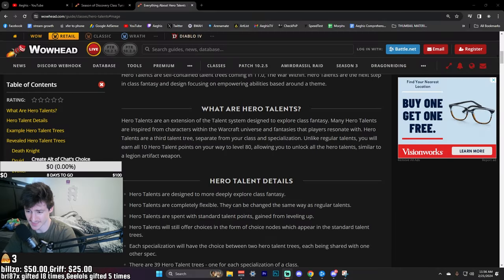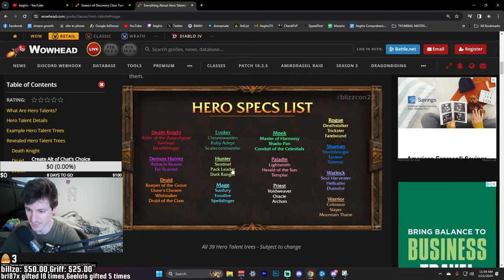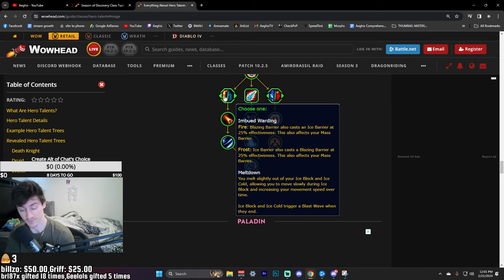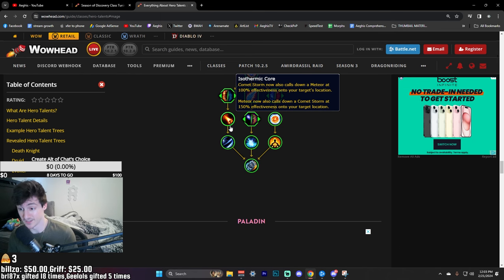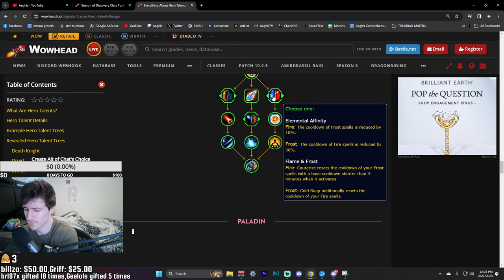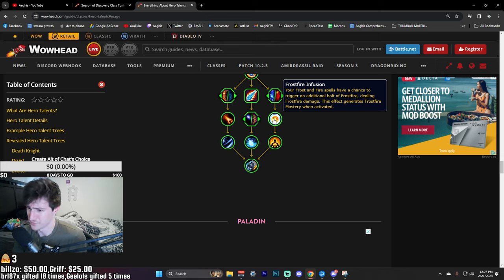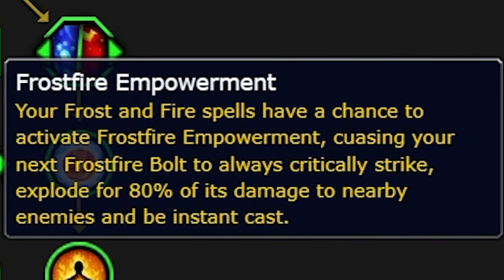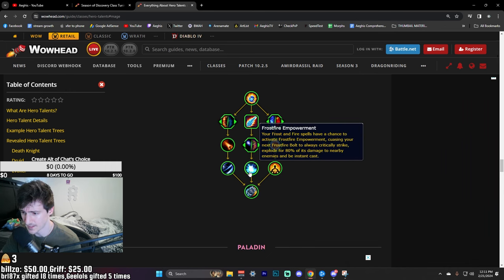Frostfire Mage is Coming in War Within? (NEW EXPANSION)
Mage is looking HOT in the new expansion!

►Twitch (Live Everyday 6PM EST usually)
►Armory:

Video Edited by: Lord Hjaldemort  @WoWPVPc0rner ​